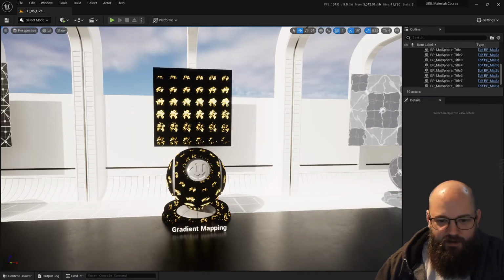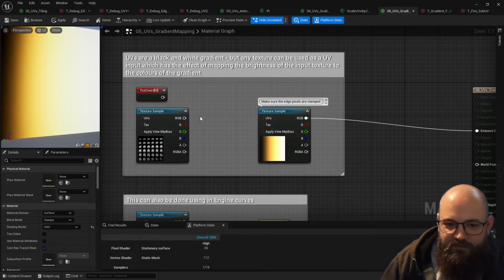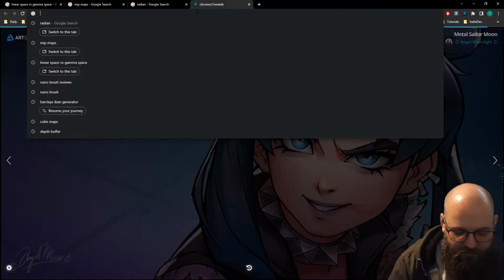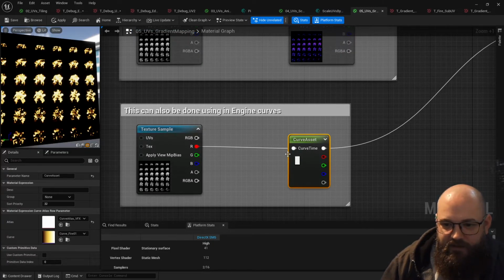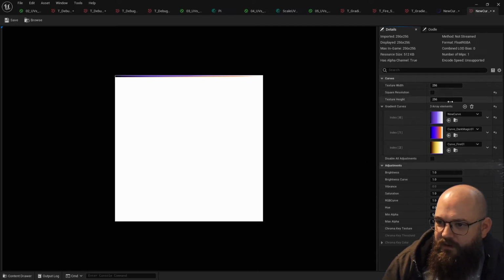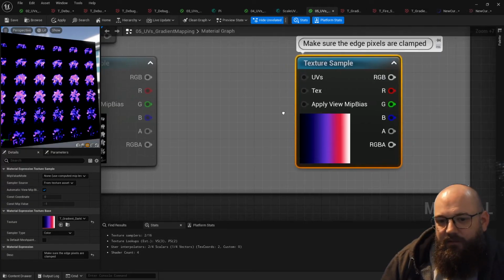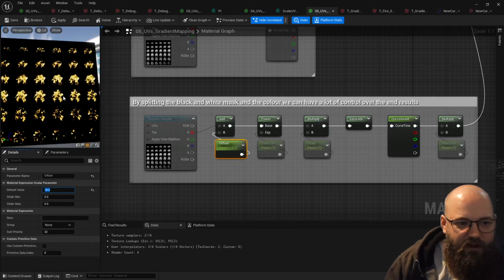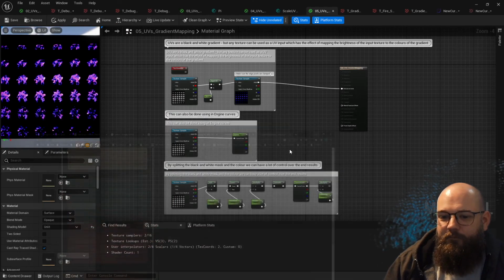Material Editor Reference 56 - UVs - Gradient Mapping